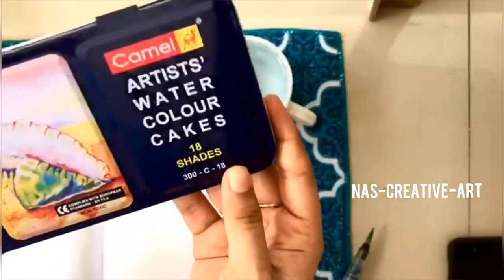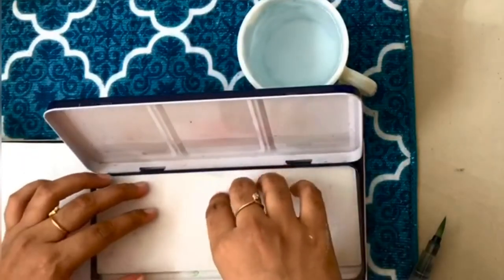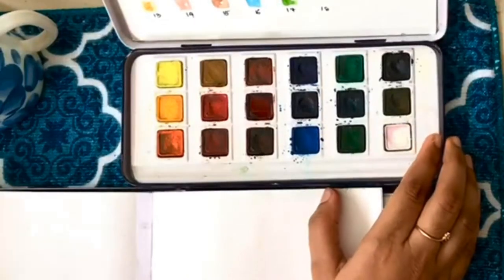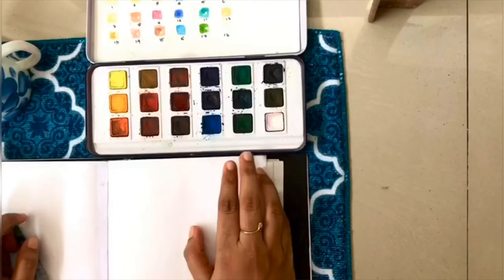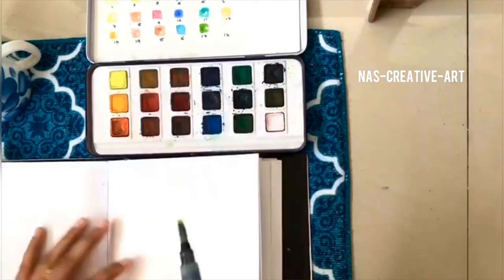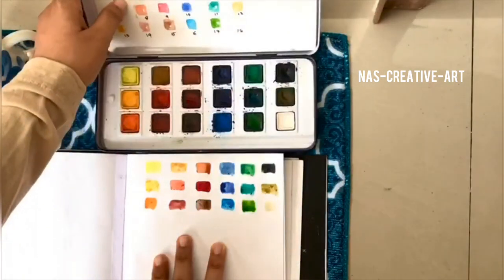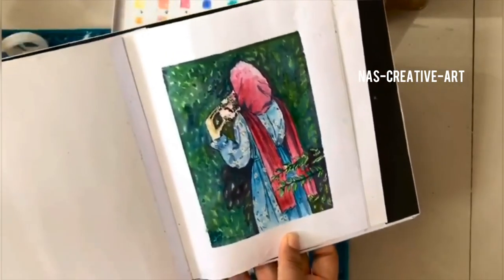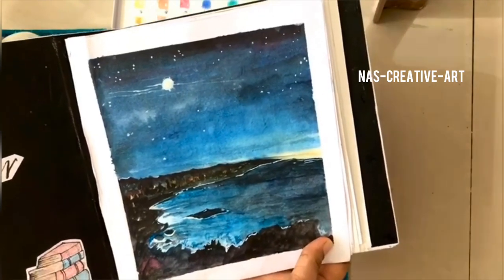Camel ARTISTS’ Watercolor cakes Unboxing & Review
Camel Artists’ watercolor cakes unboxing and review

Hope this video help you !

Camlin Kokuyo Water Colour Cakes

THANK YOU FOR VISITING MY CHANNEL AND WATCHING MY PAINTING TUTORIAL.